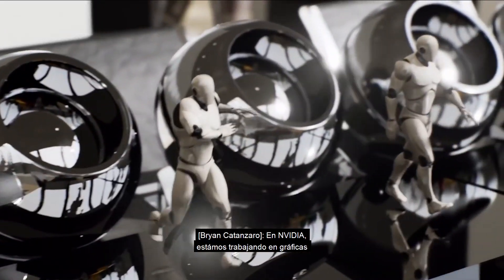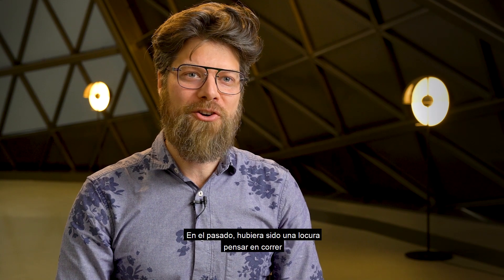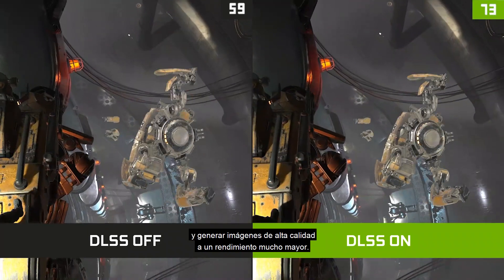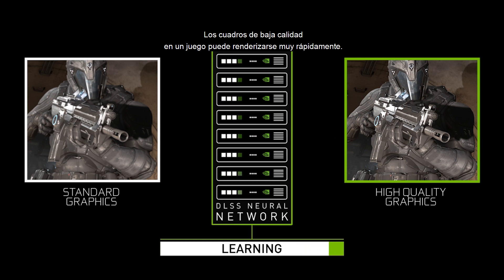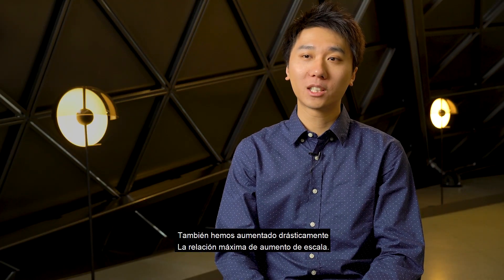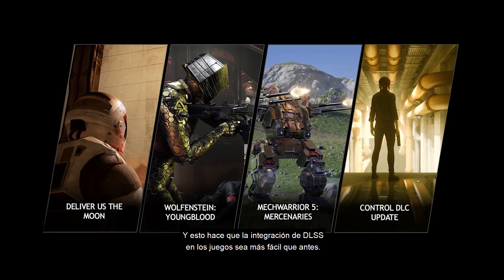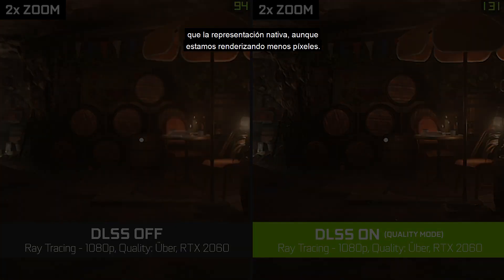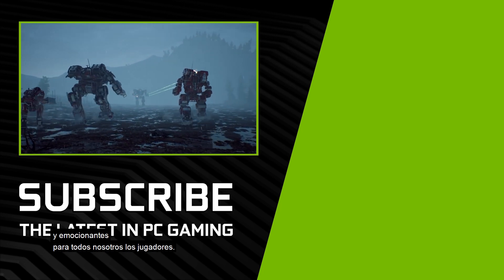NVIDIA DLSS 2.0 | Un Gran Salto en la Renderización con IA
Descubre cómo NVIDIA DLSS 2.0 proporciona el máximo rendimiento y calidad de imagen potenciado con Inteligencia Artificial